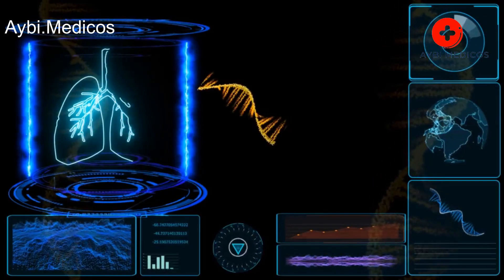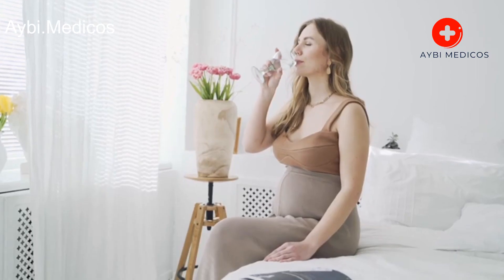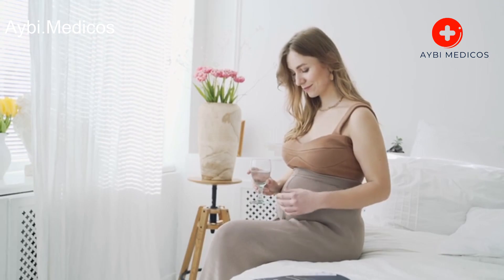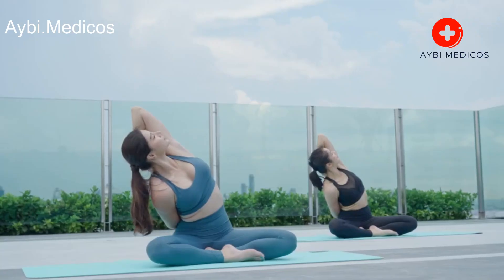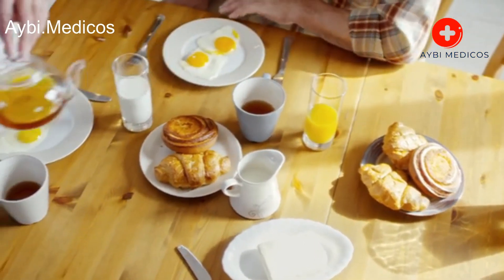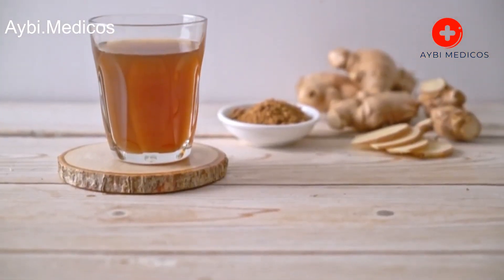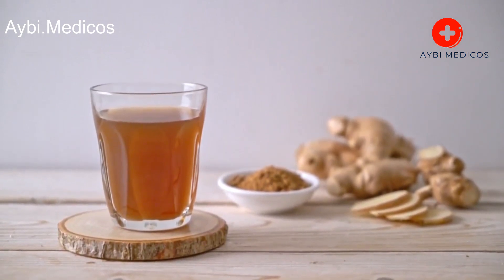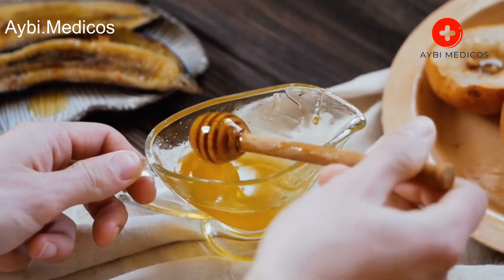How To Detoxify Your Lungs At Home - Lung Detoxification for Smokers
Detoxifying your lungs primarily involves reducing exposure to harmful substances and promoting lung health. Here are some home remedies that may help:
Quit Smoking: Smoking is the leading cause of lung damage and disease. Quitting smoking is the most important step to detoxify your lungs. Seek support from a healthcare provider or smoking cessation program if needed.

Stay Hydrated: Drinking an adequate amount of water helps keep the mucus in your lungs thin and easier to clear. Aim for at least 8-10 glasses of water per day.

Steam Inhalation: Boil a pot of water and inhale the steam by leaning over the pot with a towel draped over your head to trap the steam. This can help loosen mucus and clear your airways.

Deep Breathing Exercises: Practicing deep breathing exercises can improve lung capacity and efficiency. Try techniques like diaphragmatic breathing, pursed-lip breathing, or yoga.

Green Tea: Green tea contains antioxidants called catechins that may help reduce inflammation and protect lung tissues. Drink 2-3 cups daily.

Eucalyptus Oil: Add a few drops of eucalyptus oil to a bowl of hot water and inhale the steam. Eucalyptus oil has decongestant properties that can help clear airways.

Ginger: Ginger has anti-inflammatory properties and may help reduce irritation in the lungs. You can make ginger tea by steeping fresh ginger slices in hot water.

Turmeric: Curcumin, the active compound in turmeric, has anti-inflammatory and antioxidant properties. Consider adding turmeric to your cooking or drinking turmeric tea.

Honey: Honey is a natural cough suppressant and can soothe a sore throat. Mix a tablespoon of honey in warm water or herbal tea and drink it.

Avoid Pollutants: Minimize exposure to indoor pollutants like smoke, dust, and allergens. Use air purifiers, ensure good ventilation, and avoid smoking indoors.

While these home remedies may support lung health, it's essential to remember that they are not a replacement for medical treatment if you have a serious lung condition. If you experience severe breathing difficulties, persistent cough, or any concerning symptoms, consult a healthcare professional for a thorough evaluation and personalized advice.